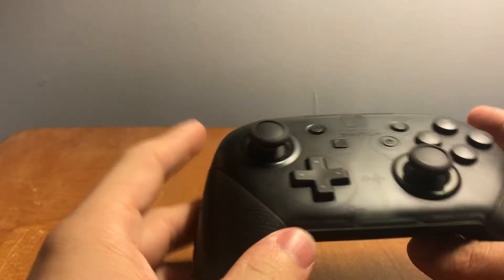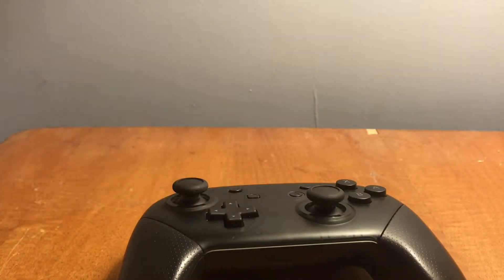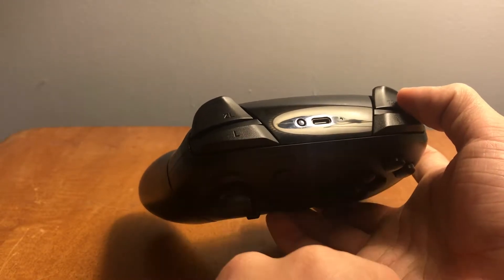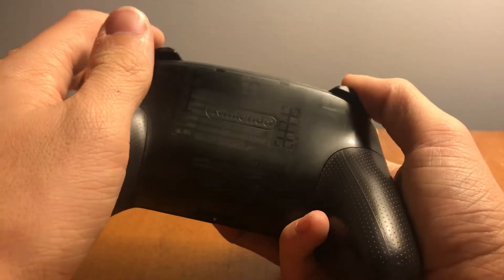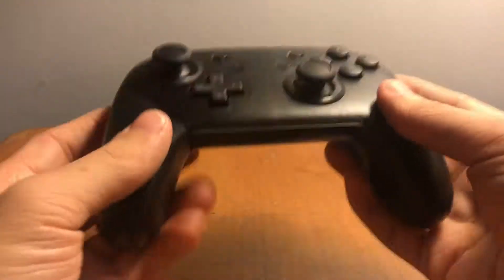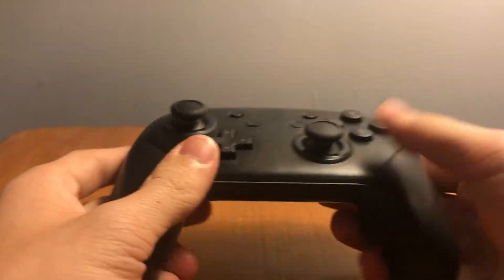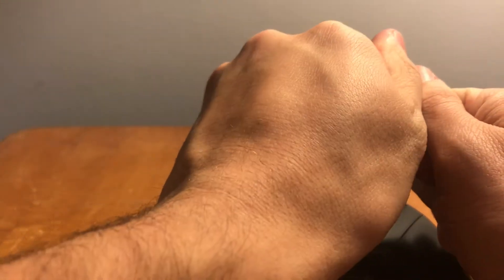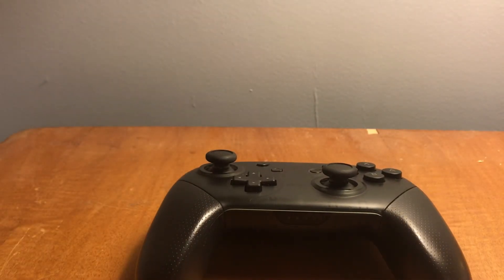Nintendo Switch Pro controller Review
Is the Nintendo Switch Pro Controller worth it? $70 sure sounds like a lot so what does Nintendo have packed into this controller? Idk I don’t have the guts to open up the controller and find out. It is $70 after all...